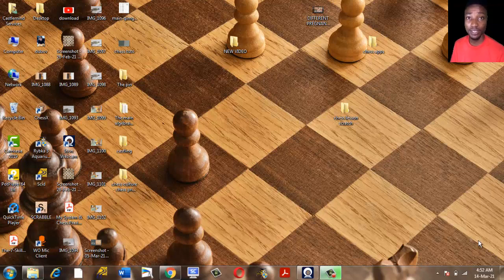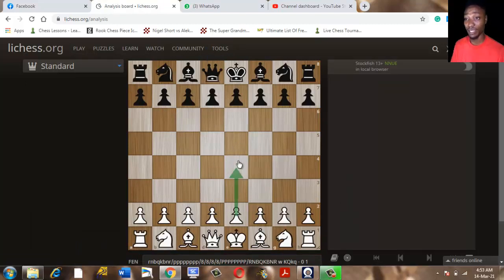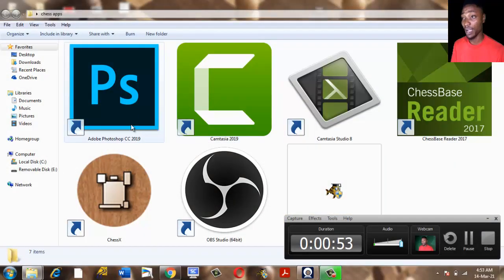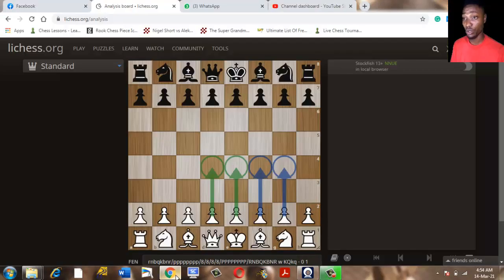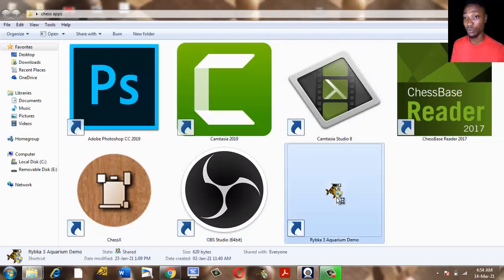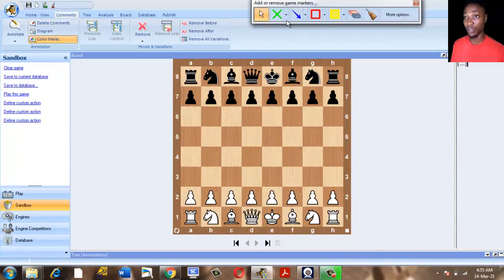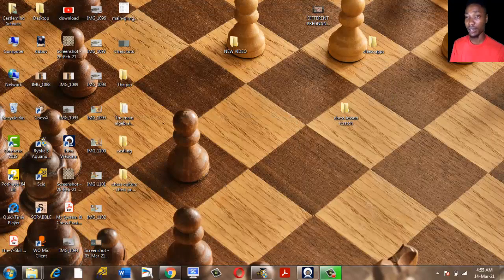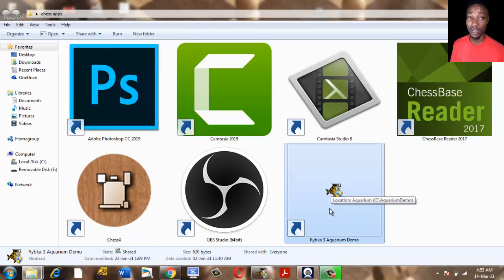Best Chess Apps to Create Chess Videos Online and Offline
Chess Apps : Chess X , Rybka 3 Aquarium demo , Chessbase App , Lichess App , Chess.com
ScreenRecorder : Camtasia Studio , OBS